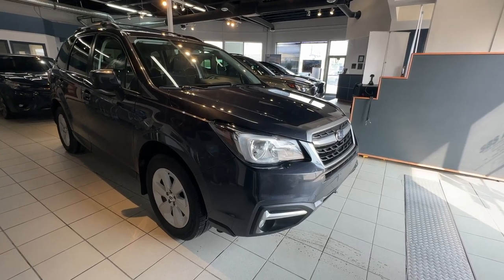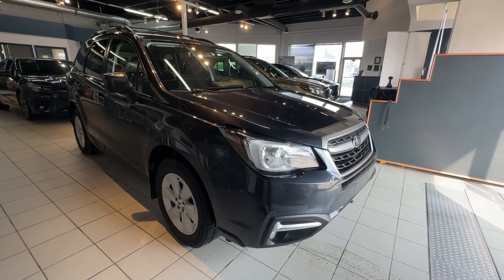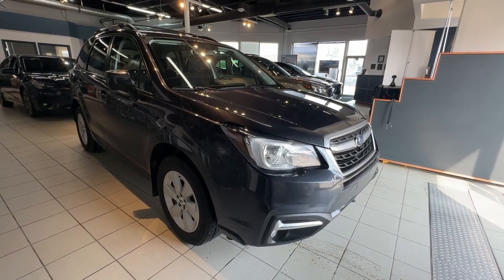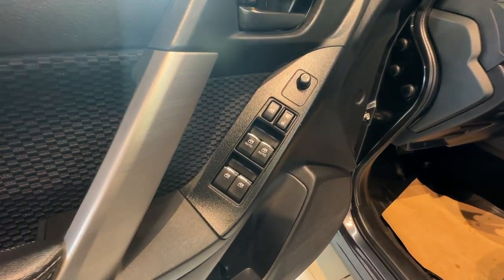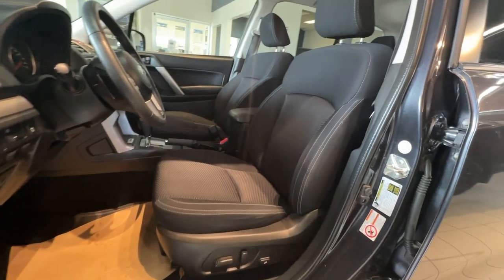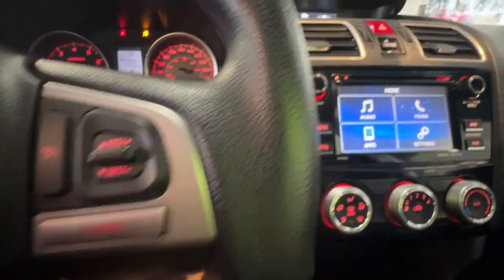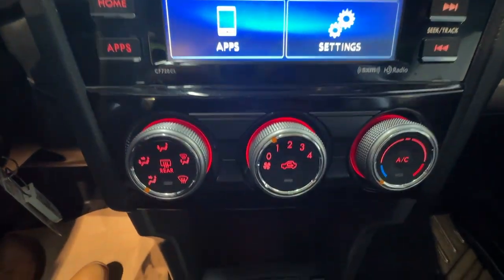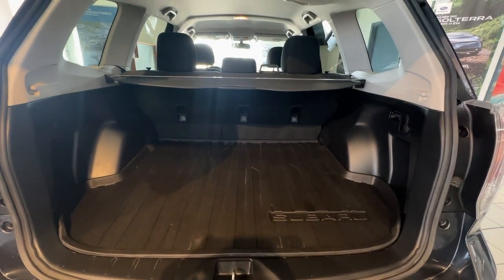Gray 2017 Subaru Forester Convenience i Convenience Review Saskatoon SK - Subaru of Saskatoon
Fresh arrival! One owner, Local Trade-In, No accidents (See CarFax), 2-Way Remote Starter.

● 170-hp 2.5-litre 4-cylinder PZEV SUBARU BOXER engine
● Subaru Symmetrical Full-Time All-Wheel Drive
● Lineartronic CVT
● 17-inch styled steel wheels
● Rearview Camera
● Color multifunction display
● Premium Cloth upholstery
● 6-way manually adjustable driver’s seat. 4-way manually adjustable front-passenger’s seat.
● Raised roof rails: black finish
● Shark fin antenna
● One-touch turn signals
● Multi-reflector halogen fog lights
● 17-inch aluminum-alloy wheels
● 10-way power adjustable driver’s seat, including lumbar support
● Rear seat armrest with dual cupholders
● Tonneau cover
● Auto-on/off headlamps
● Welcome lighting
● 6.2-inch Infotainment System: AM/FM/CD/MP3/WMA audio system with high-resolution touchscreen display, smartphone integration, 4 speakers, USB port/iPod control, auxiliary audio input, steering wheel integrated controls, Bluetooth mobile phone connectivity with voice activation and Bluetooth streaming audio, and SiriusXM Satellite Radio | View photos and more info (Uploaded by DataDriver).